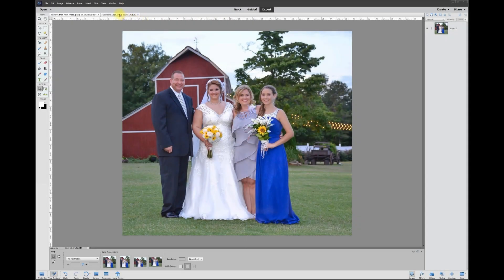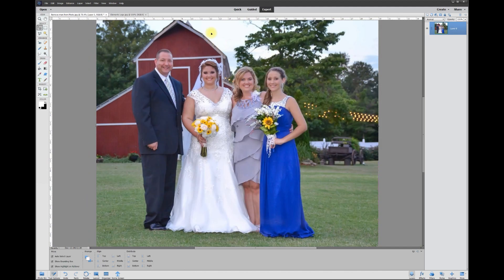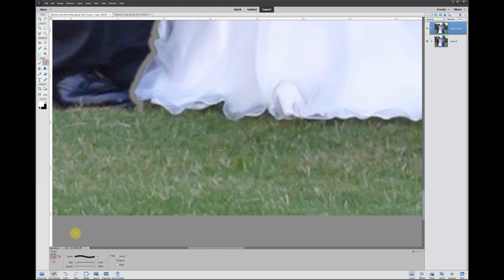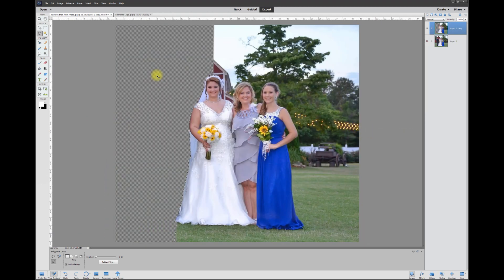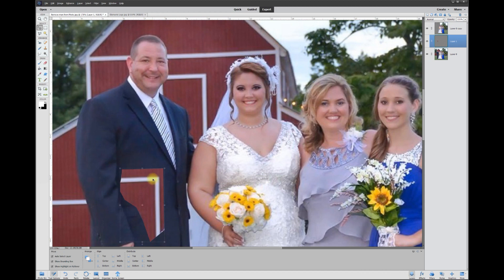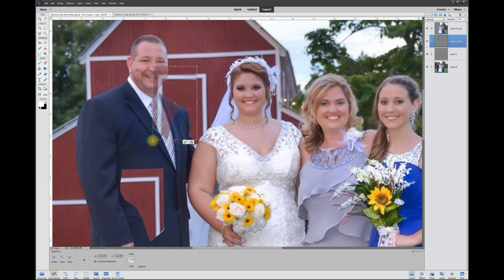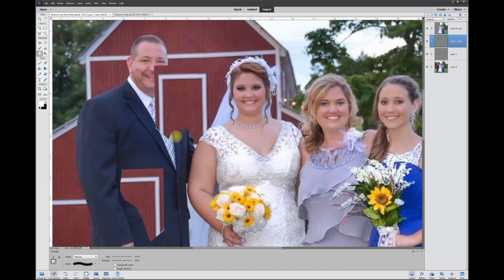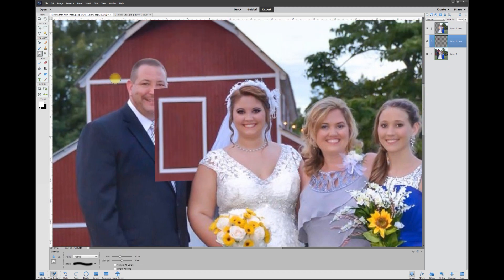Edit Out a Person in a Bridal Photo